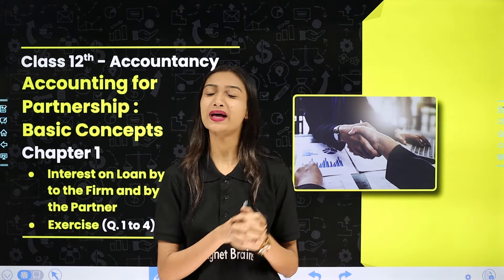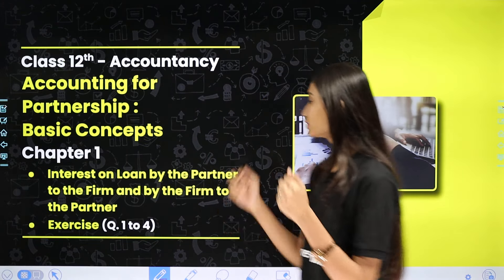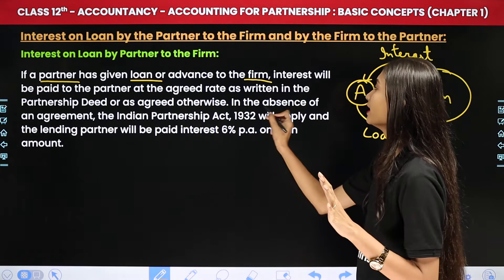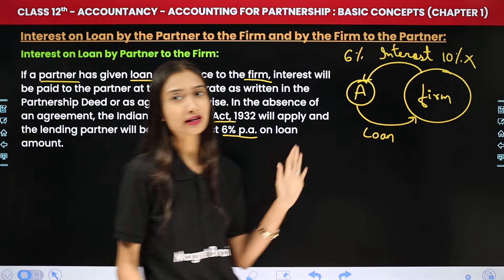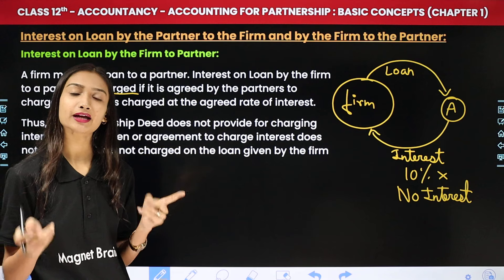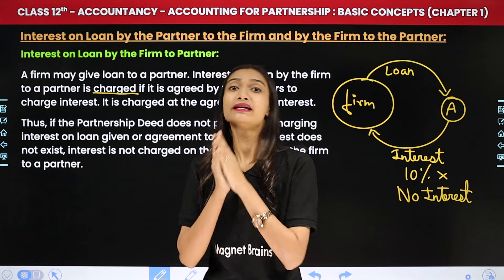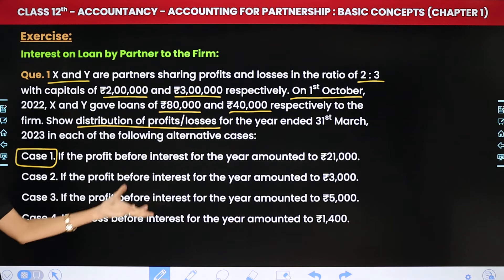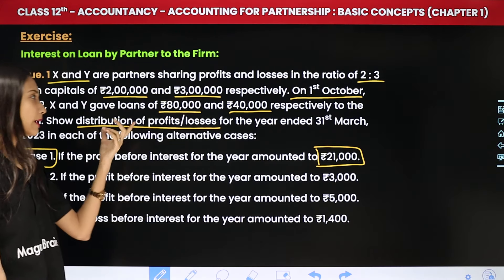Interest on Loan by the Partner - Exercise (Que.1 to 4) | Class 12 Accountancy Chapter 1 | CBSE 2024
✔️ Class: 12th
✔️ Subject: Accountancy
✔️ Chapter: Accounting for Partnership: Basic Concepts (Chapter 1)
✔️ Topic Name: Interest on Loan by the Partner & Exercise (Que.1 to 4)
✔️ Topics Covered In This Video (by Ambika Ma'am): In this captivating video, Ma'am guides you through the fascinating realm of Class 12th accountancy, focusing on the topic of "Interest on Loan by the Partner & Exercise (Que.1 to 4)" within Chapter 1 Accounting for Partnership: Basic Concepts. Dive deep into the captivating world of accountancy as we explore key concepts essential for success in your studies. Join us as we simplify complex topics and make learning fun and engaging for all Class 12th students
00:00 Introduction - Accounting for Partnership: Basic Concepts - Interest on Loan by the Partner & Exercise (Que.5 to 7)
01:49 Interest on Loan by the Partner to the Firm and by the Firm to the Partner
08:59 Exercise - Interest on Loan by the Partner to the Firm - Que.1
26:45 Exercise Que. 2
37:55 Exercise Que. 3
41:35 Exercise Que. 4
50:32 Website overview

interest on loan by partner to the firm questions class 12
interest on loan by firm to partner journal entry
interest on loan by partner to the firm ts grewal solutions
interest on partners loan is an appropriation of profit
interest on loan by partner to the firm
loans to partners vs loans from partners
loan by partner to firm
partners loan account class 12